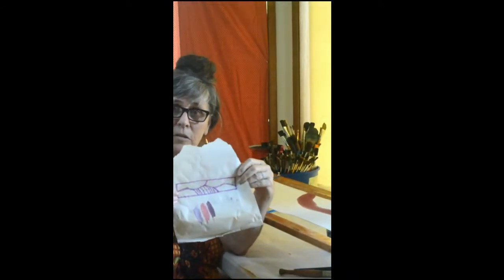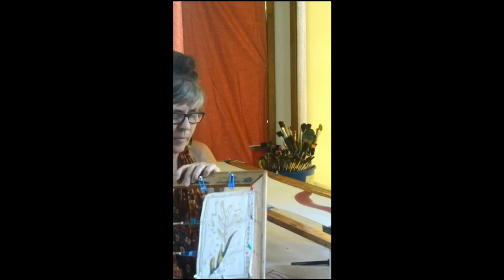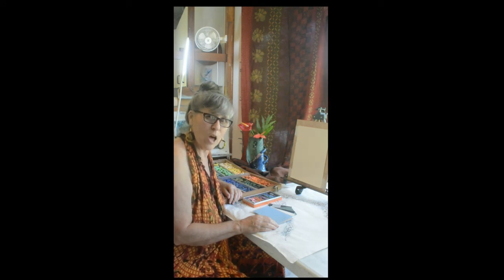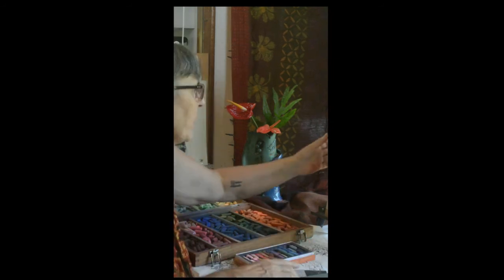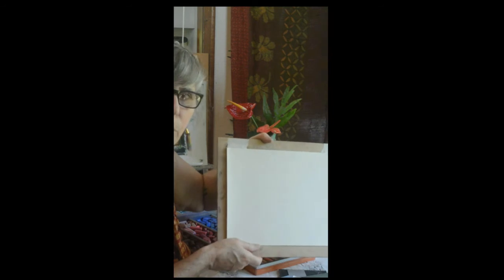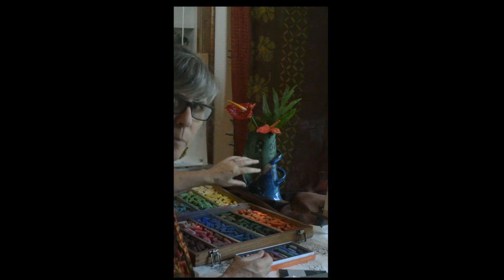VAC Workshop Video 2019 by Patti Pease Johnson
Volcano Art Center Teaching Presentation for Workshops 2020 Jan.-May by Colors of Life, artist Patti Pease Johnson, featuring liquid dye on silk with wax resist, soft pastel still life and landscape, and abstract watercolor.